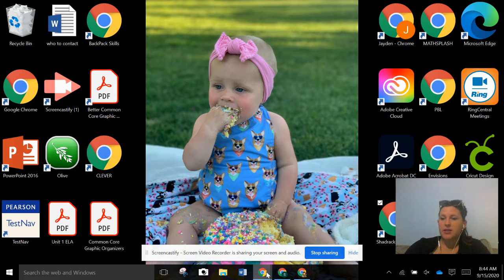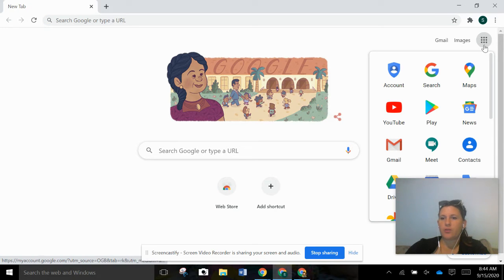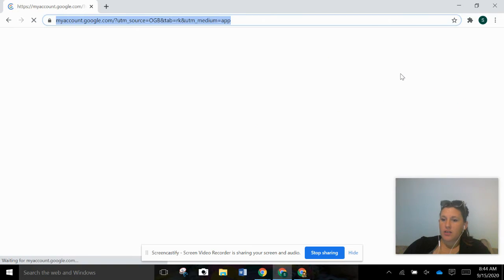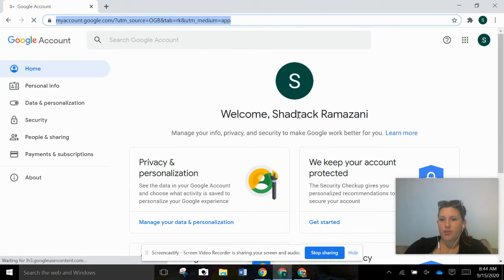How to find Our Google Meets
Mrs. Acton show you how to find our Google Meets Meeting that we do our learning on everyday from 10-10:30.